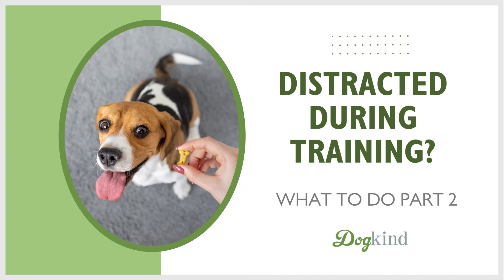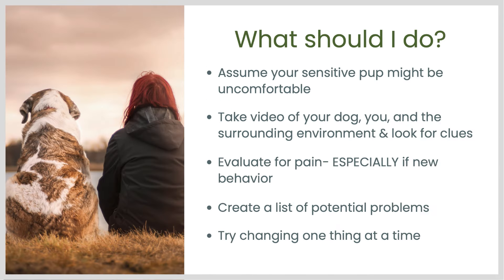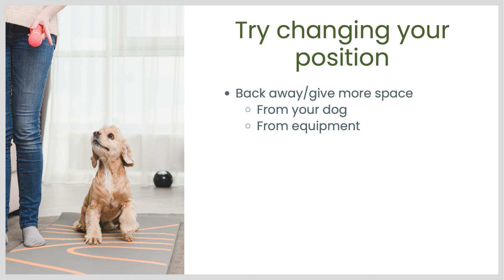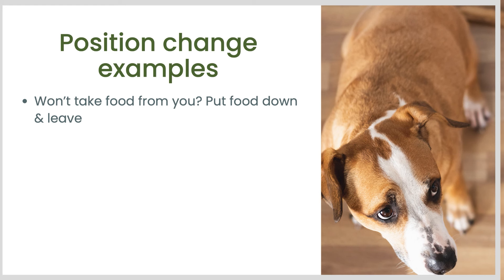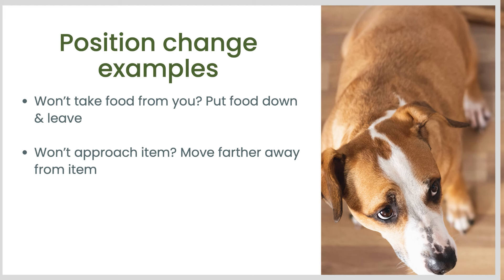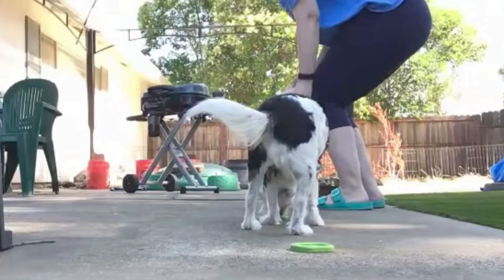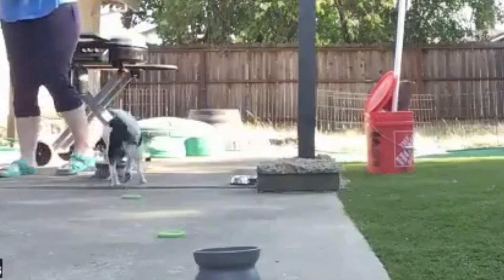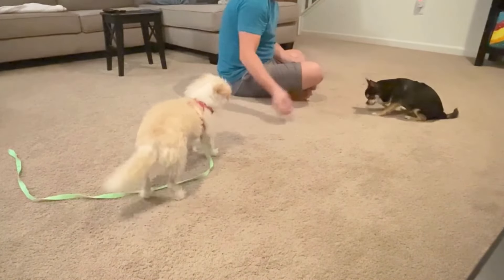What to do if your dog is too anxious to listen? Part 2!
If your fearful or sensitive dog often seems distracted during training and not very interested in you or your treats, this video series is for you.

In part 2, I give examples of ways you can make changes to how you interact with your dog, to help your dog focus and be more engaged with you.

🎁I've got a free mini-workshop series coming up in August 2024!  If you'd like to join live, get on the list to be notified

Have a question?